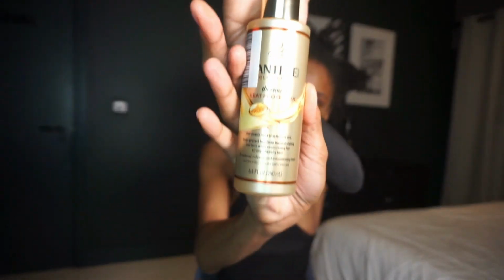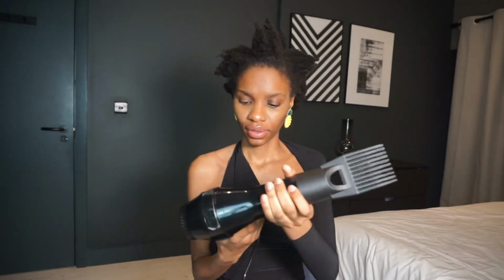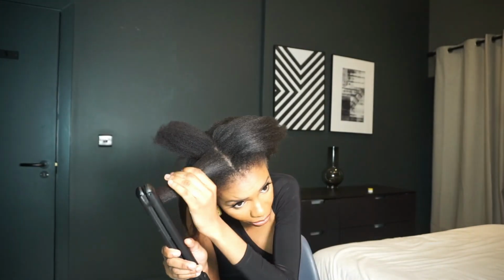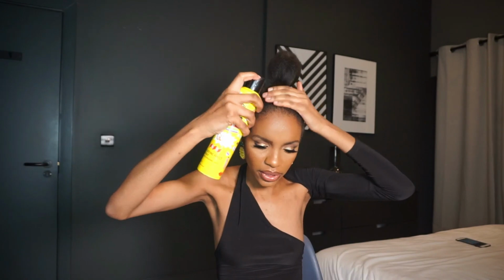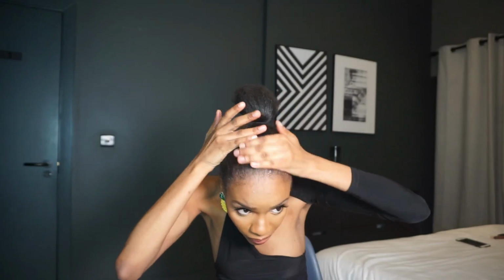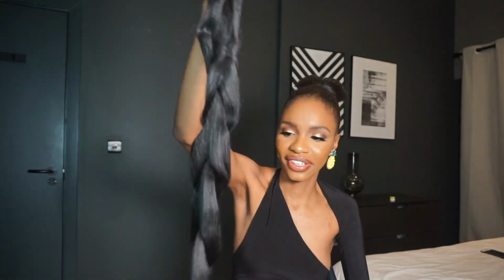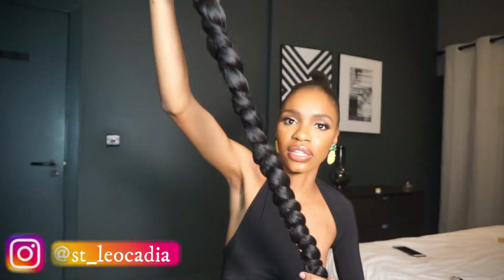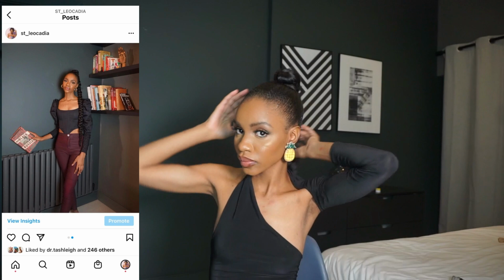SLEEK LONG BRAIDED PONYTAIL ON 4B / 4C NATURAL HAIR | NO GEL | $5 PROTECTIVE STYLE.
Hi Guys, I’m back with a sleekbraidedponytail tutorial on my short 4c hair.
This is a great protective style, especially while the hair salons are closed.

Product used:

Got to be  Glued spray

Whal Hairdryer

Whal straightener
Filming equipment
Camera: Sony A5100
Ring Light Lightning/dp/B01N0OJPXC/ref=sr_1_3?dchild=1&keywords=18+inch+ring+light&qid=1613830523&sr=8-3